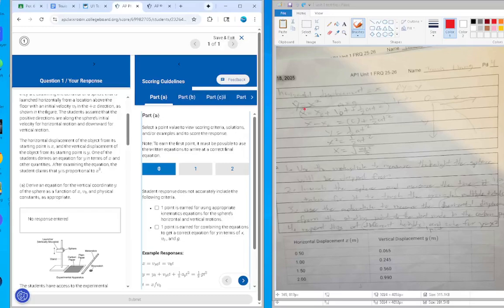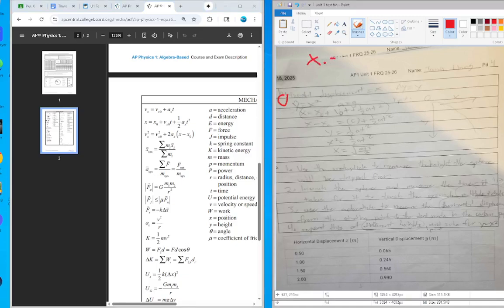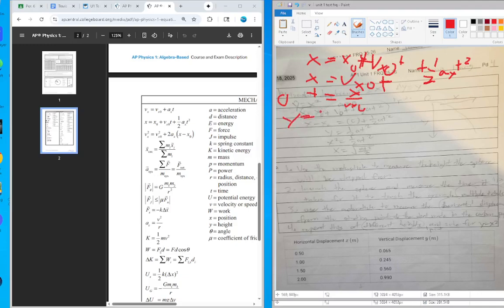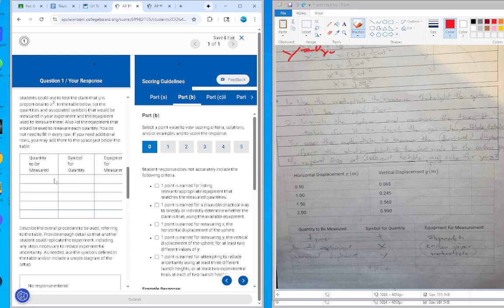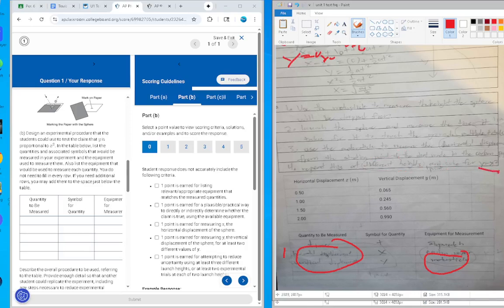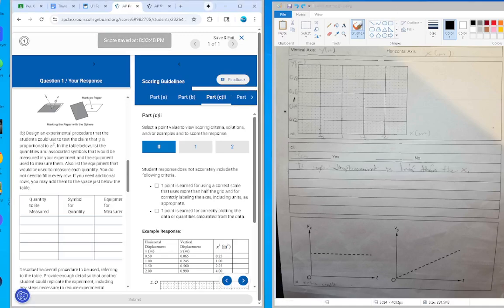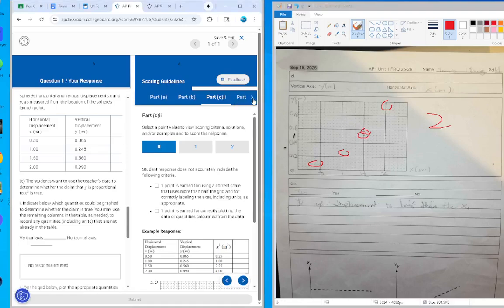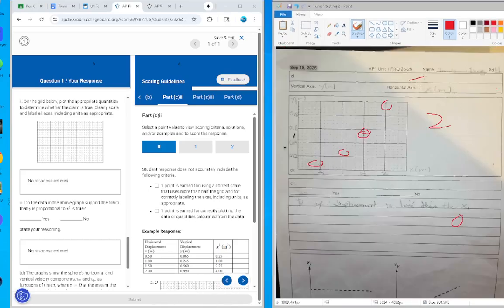Unit 1 FRQ test corrections redone